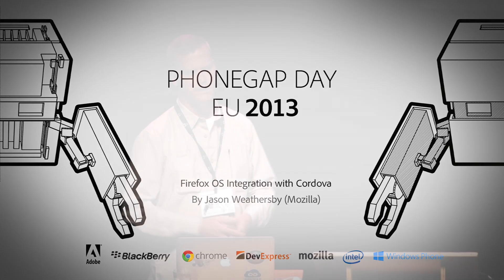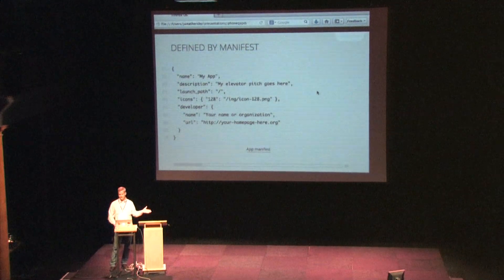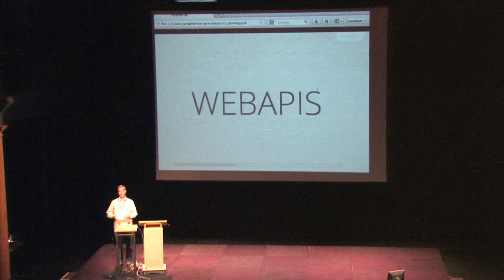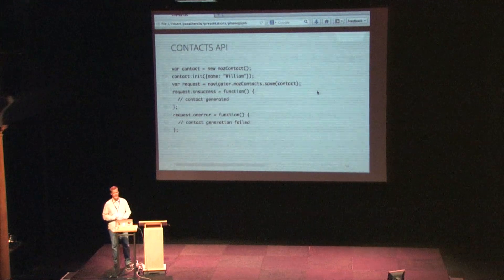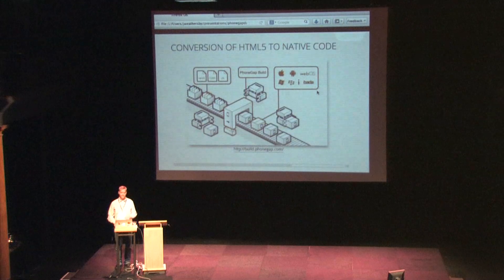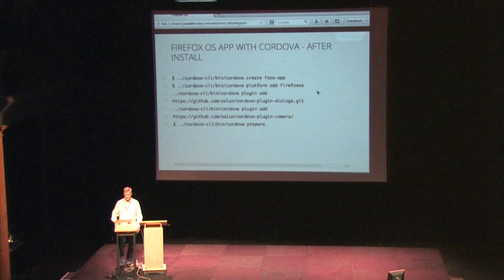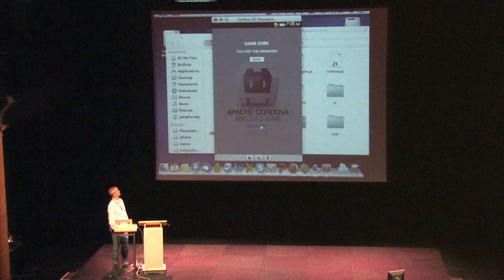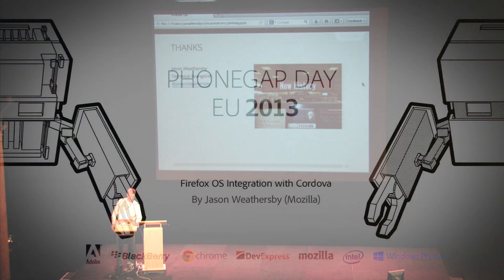Firefox OS Integration with Cordova | PhoneGap Day EU 2013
Jason Weathersby, Technical Evangelist from Mozilla, gives an overview of Firefox OS Integration with Cordova.